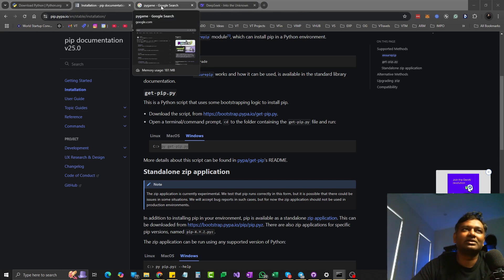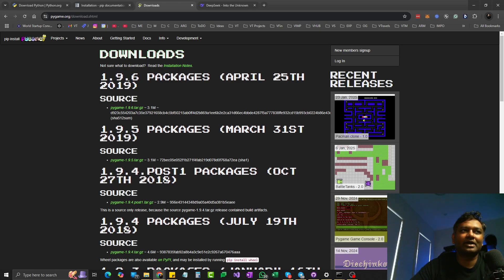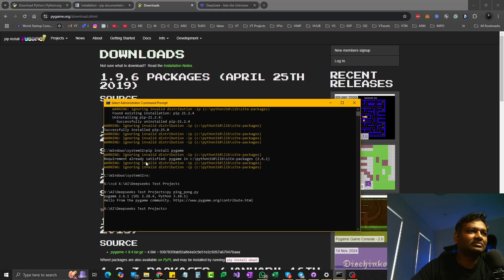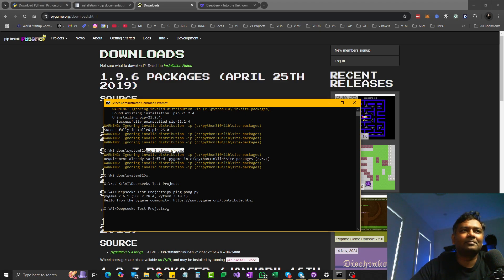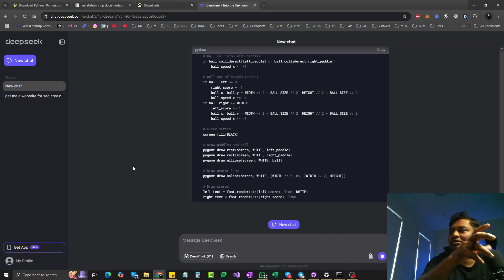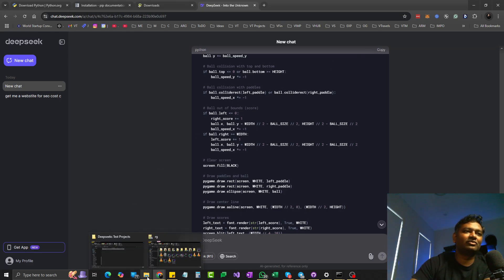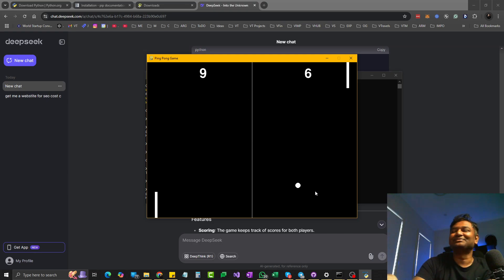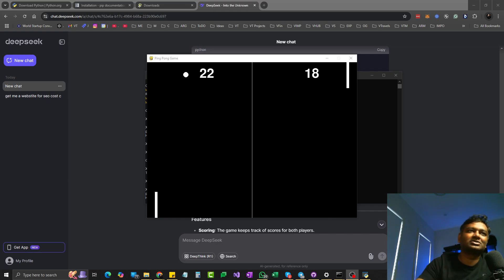Building Game using DeekSeek AI in Python on Windows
🎮 Build a Python Game Using DeepSeek AI on Windows! 🚀
Learn how to create an AI-powered game in Python using DeepSeek AI on Windows!
🖥️ This step-by-step tutorial will help you integrate AI into your game development process.

🔹 What You'll Learn:
✅ Setting up DeepSeek AI on Windows
✅ Writing AI-driven game logic in Python
✅ Running & optimizing your AI-powered game